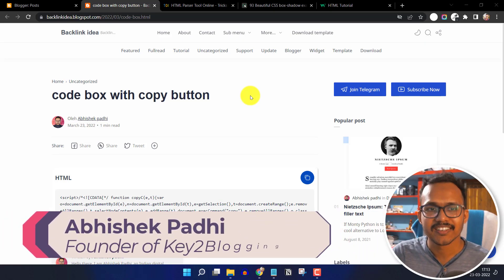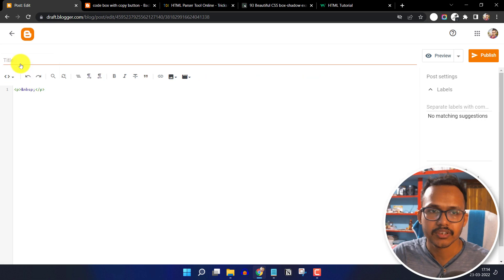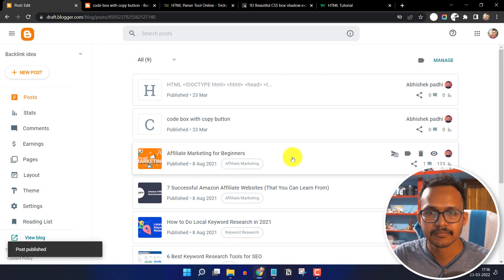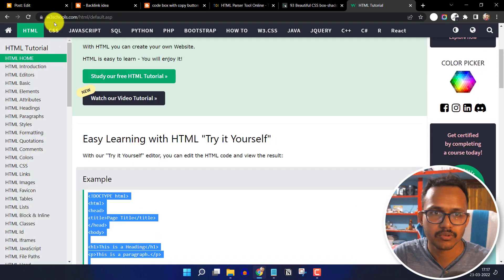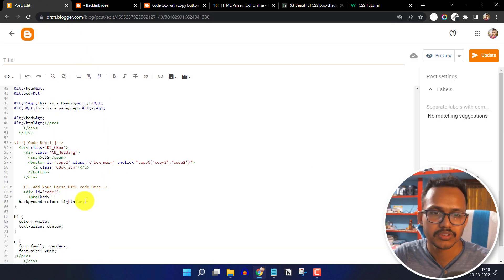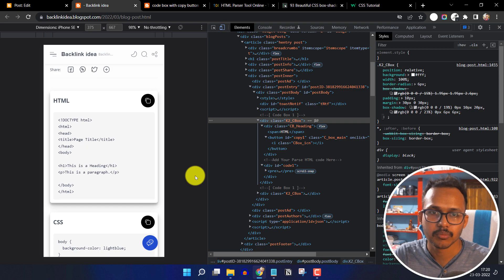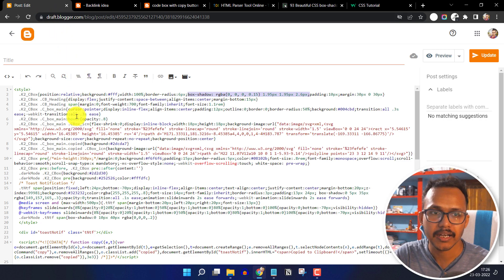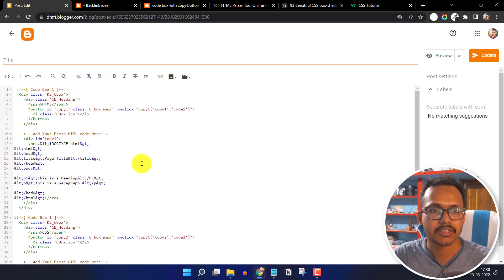Copy to Clipboard Button using HTML, CSS & JavaScript | Code Box | Blogger Tutorial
Learn How you can add a code box with a copy to the Clipboard button to your Blogger website.

After adding the copy button in the code box, the user can copy a large code with a single click. And in this way, you can add an advanced code box to your blogger website and improve the user experience.